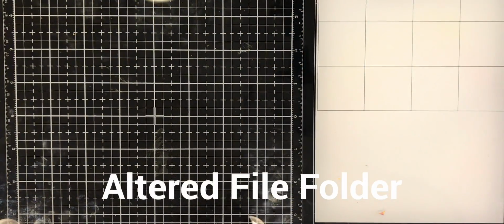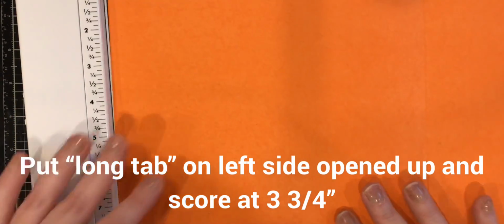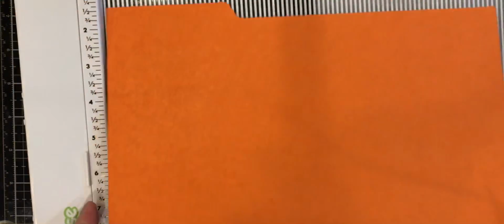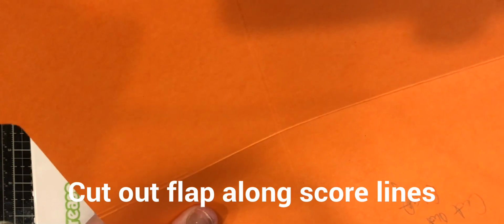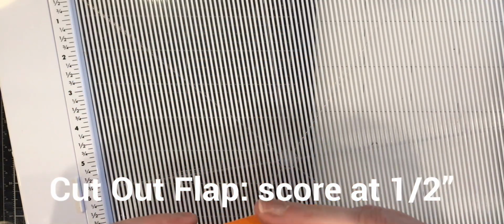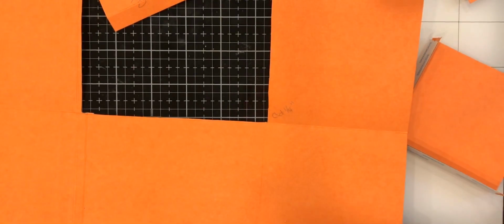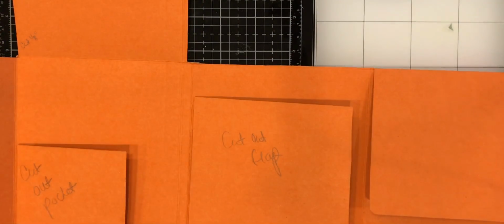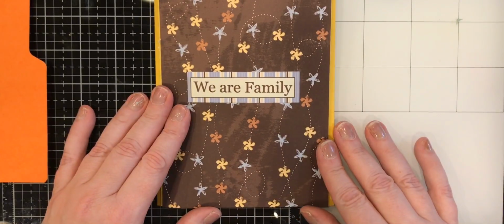Altered File Folder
Altered File Folder mini album